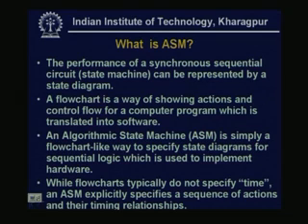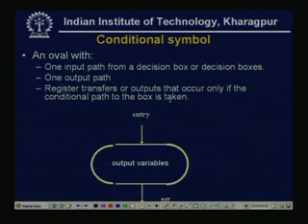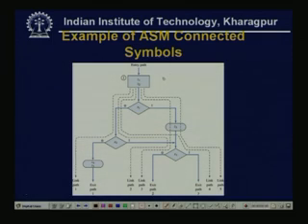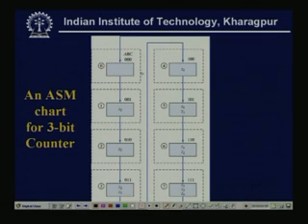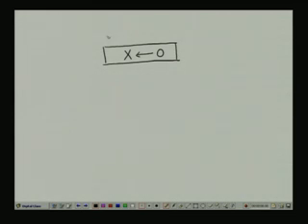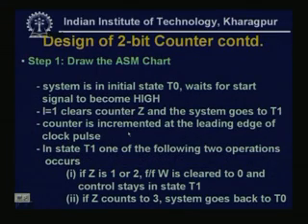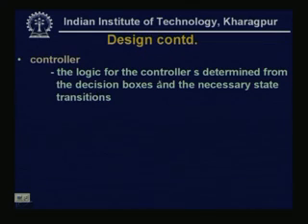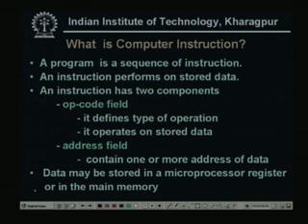Lecture - 32 Algorithmic State Machines Chart